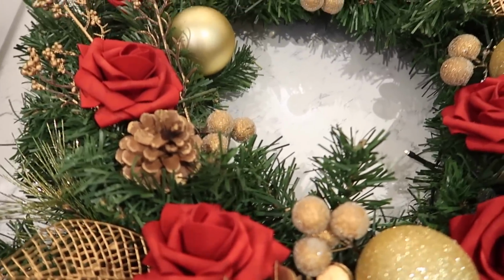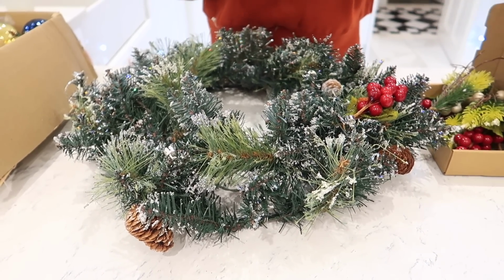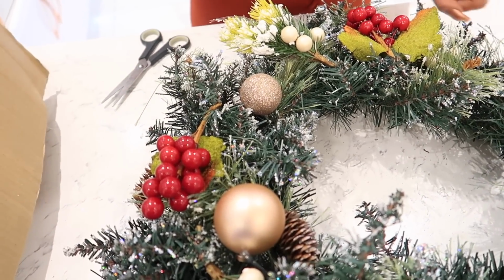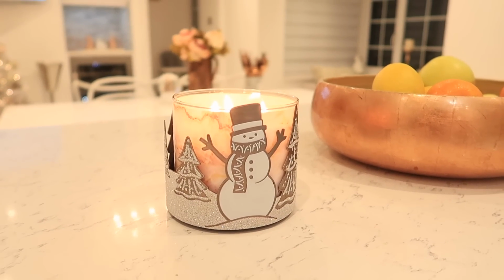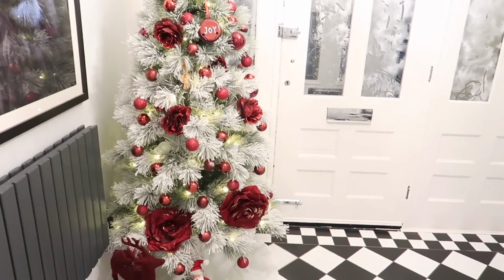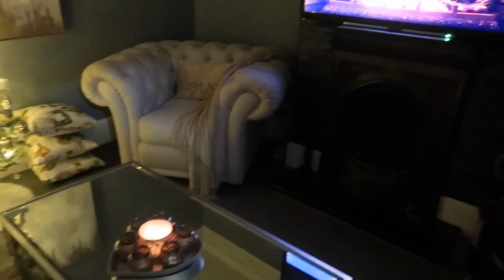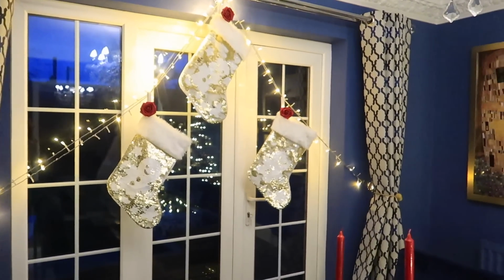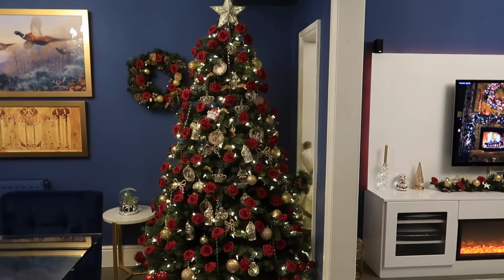MY CHRISTMAS HOME | 5 CHRISTMAS TREES | HOW TO MAKE YOUR OWN WREATH| LITERALLYG | DIY CHRISTMAS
In this video:
How to make your own wreath
All 5 of my Christmas decor
I hope you guys enjoy the video! Leave me your thoughts and any questions below!